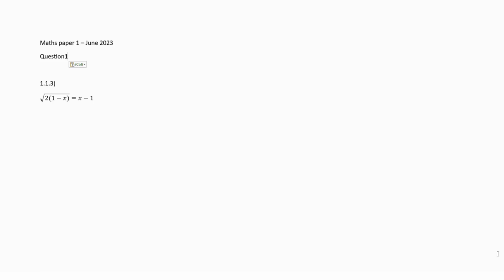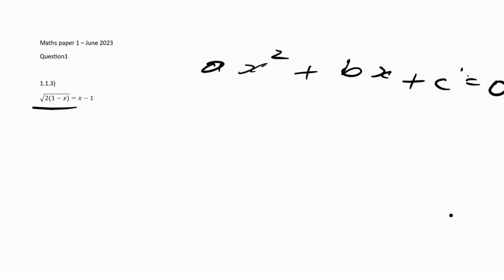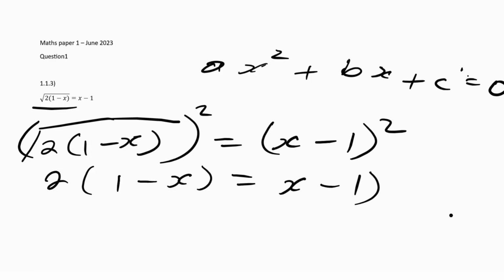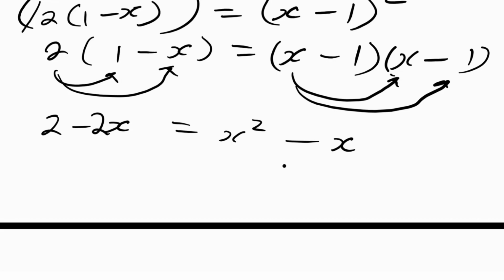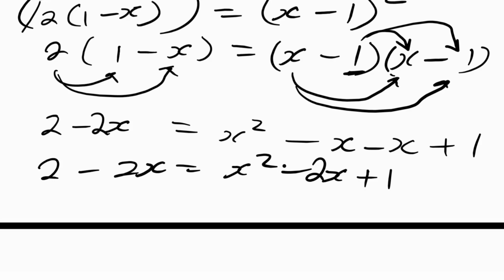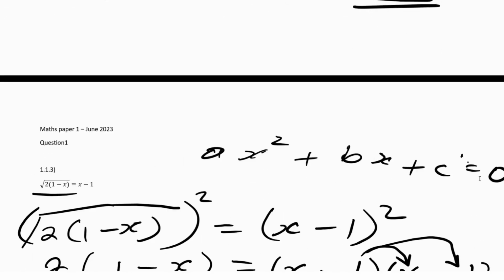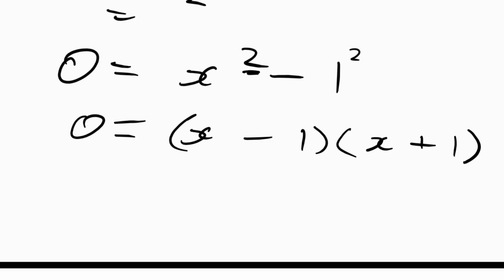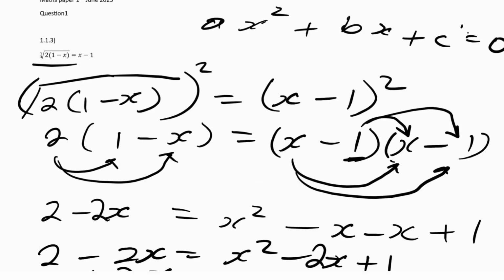Grade 12 Mathematics 2023 June exam Q 1.3 (Difference of two squares)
Let's work through Maths paper 1 – June 2023.

Video 3.